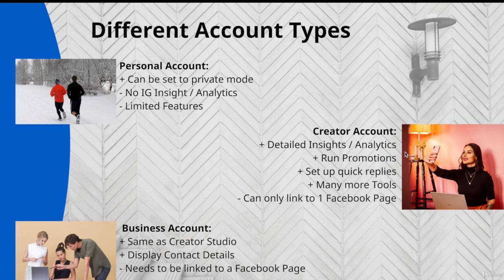Different Account Types of Instagram